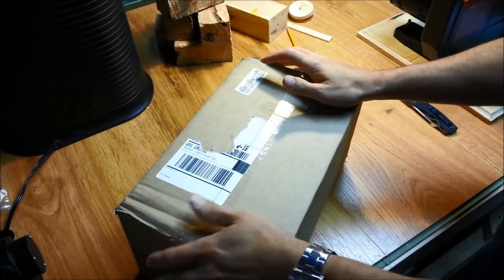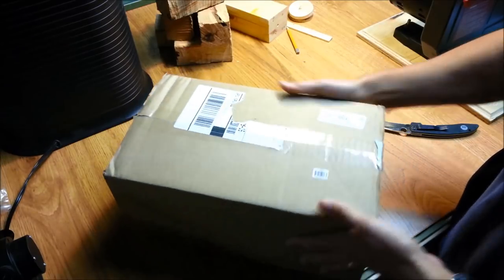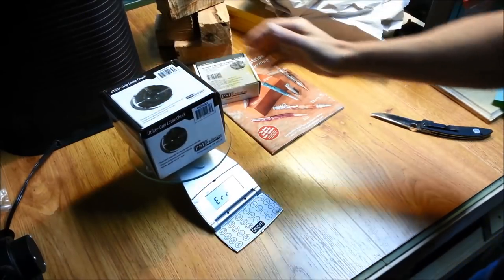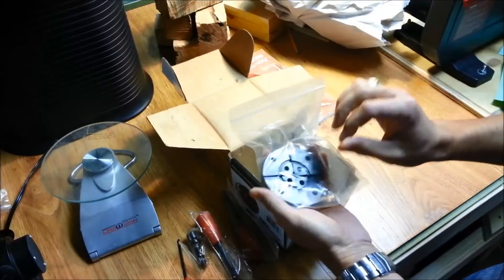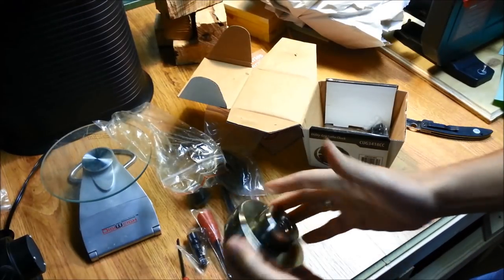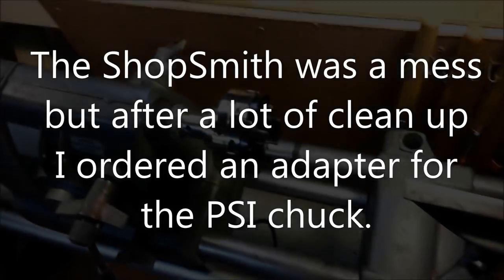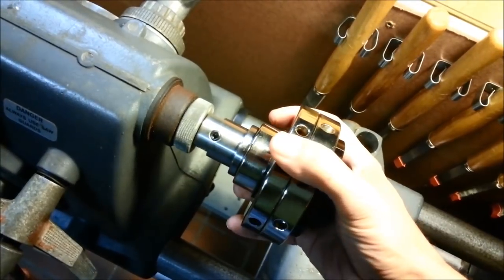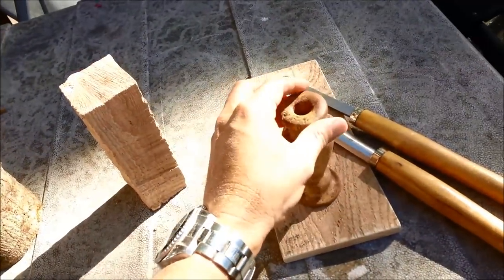PSI Woodworking Economy Lathe Chuck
After buying an affordable Harbor Freight lathe I wanted a 4 jaw chuck.  A little perusing online brought up Penn State Industries with some less expensive options.  For $89.95 I ordered a kit with the chuck, 2 sets of jaws, and an 8" jumbo set.  The kit came with an adapter but it didn't fit the Harbor Freight lathe.  After I ordered the HF adapter I stumbled onto a ShopSmith that was being offered on a local Freecycle group.  It was pretty rusted and locked up but after a lot of clean up, grinding, sanding, and oiling it came back pretty well so I ordered an adapter for the ShopSmith. (PSI has adapters for any lathe)  I am very pleased with the PSI chuck.  It holds very tight and is easy to use.  I highly recommend the chuck; you can't beat the price and all that comes with it.  The folks at PSI are extremely friendly to deal with as well.